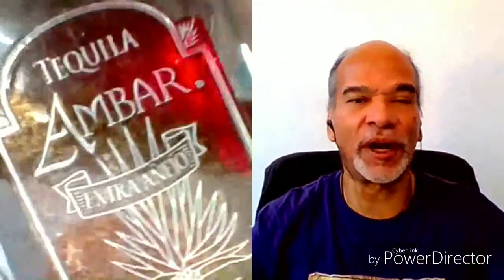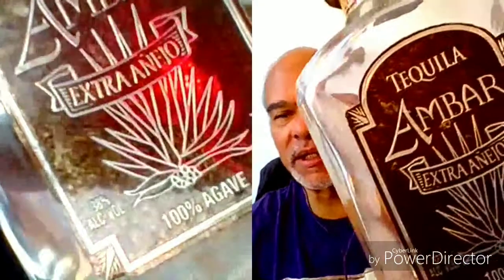Ambar Extra Anejo Tequila Review